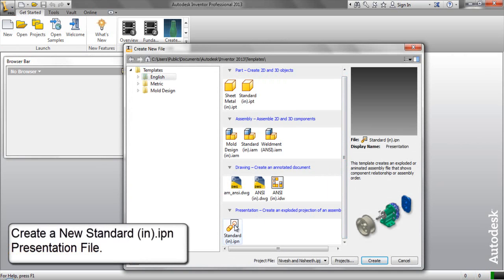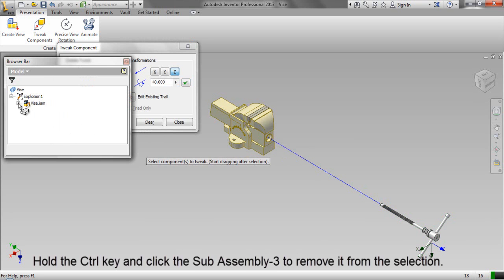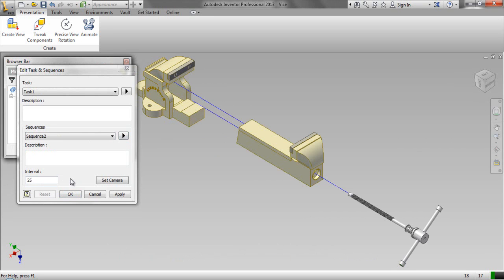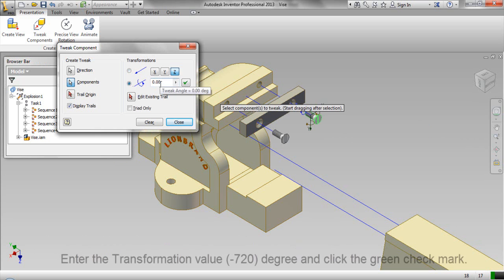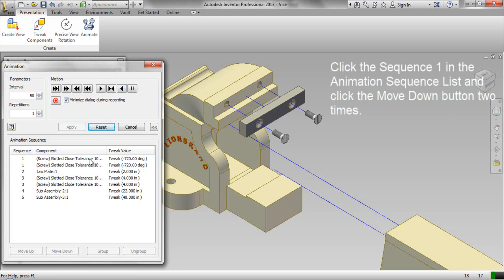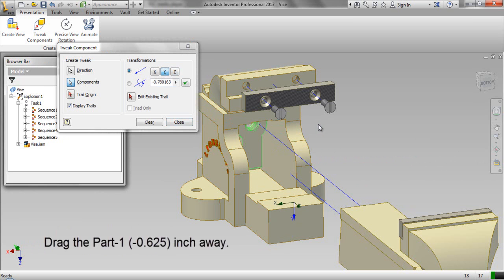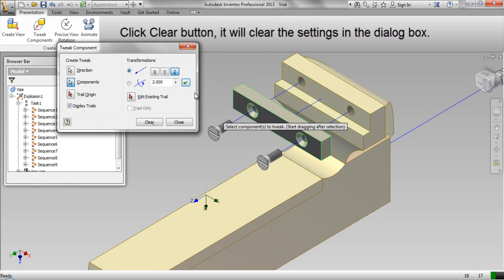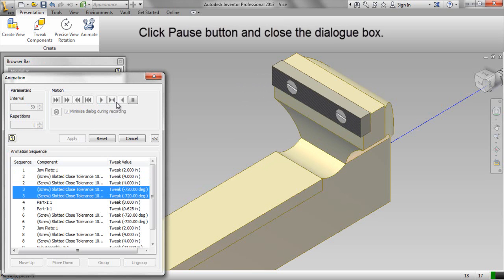Creation of Exploded View of a Model-Autodesk Inventor Tutorial (with caption and audio narration)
Autodesk Inventor Exploded View Tutorial 2013--‘Vise’ (with caption and audio narration).

You may get the file of this model by visiting our content list of the videos on the following link ---